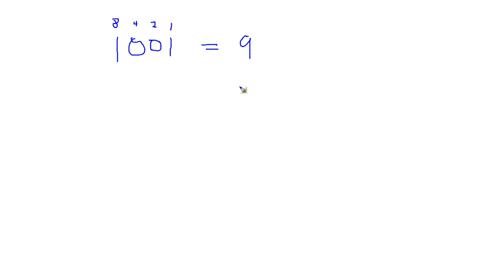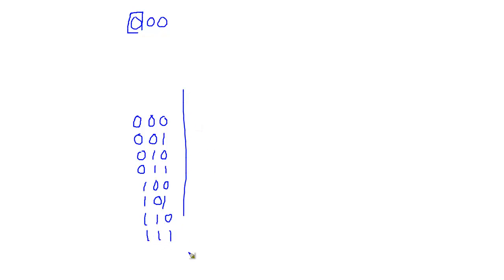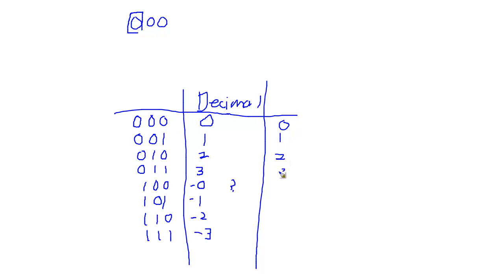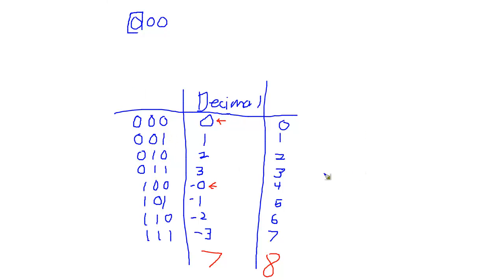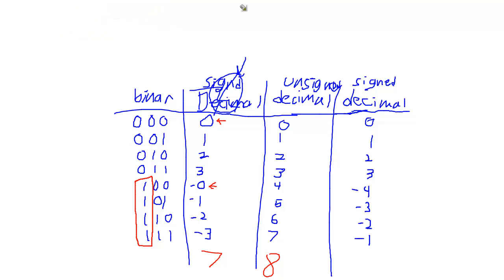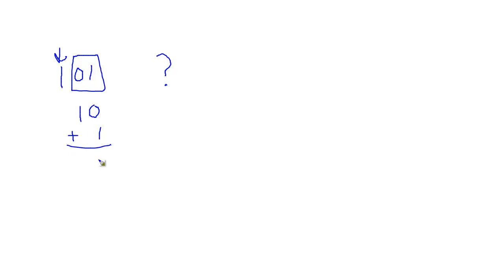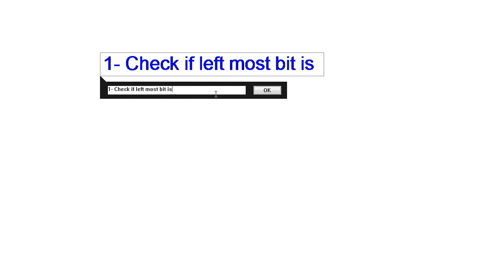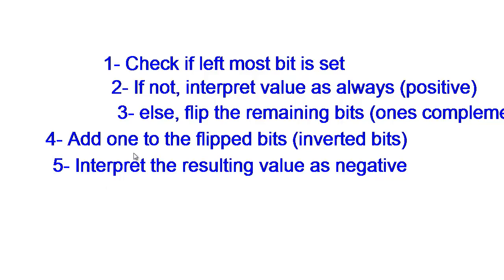Two's Complement Intro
Jamie King showing binary two's complement.